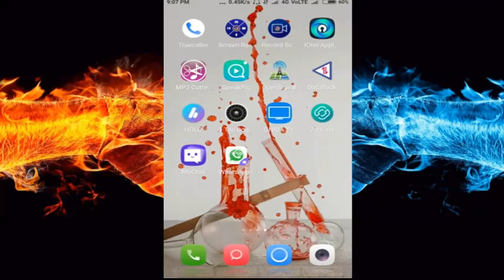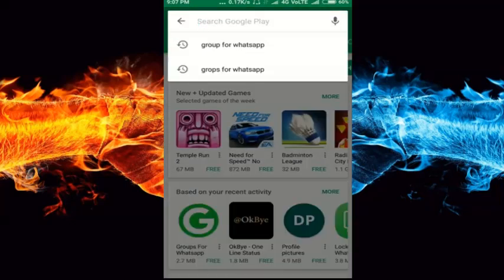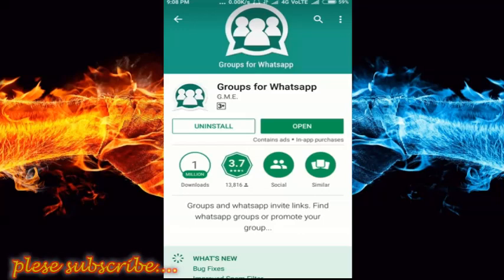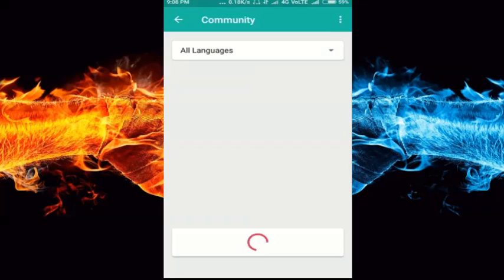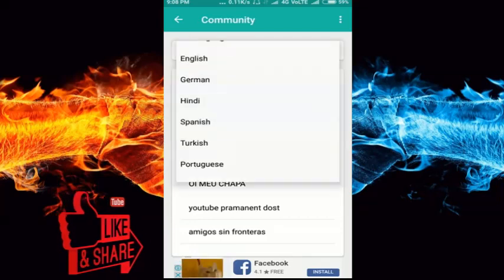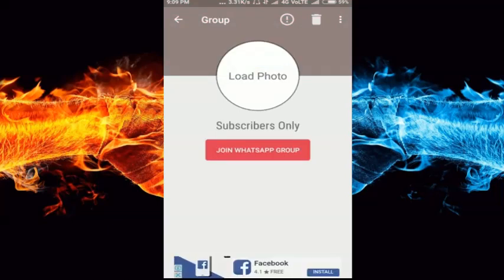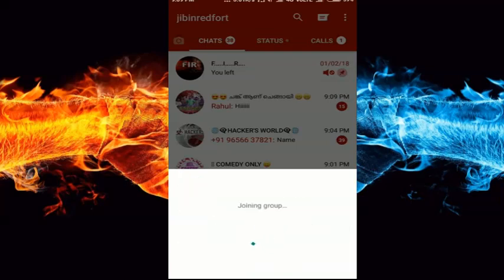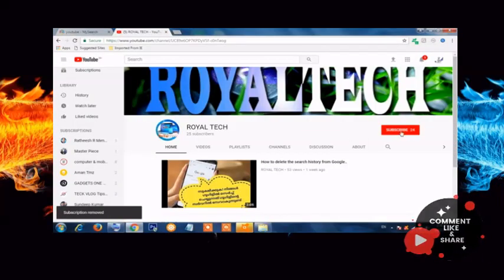എങ്ങനെ അഡ്മിന്റെ സഹായം കൂടാതെ മറ്റു whtsapp ഗ്രൂപുകളിൽ കയറാം അതിനുള്ള ഒരു സിമ്പിൾ ട്രിക്